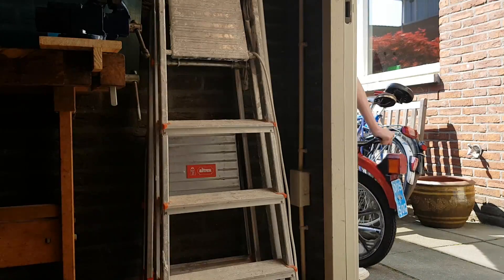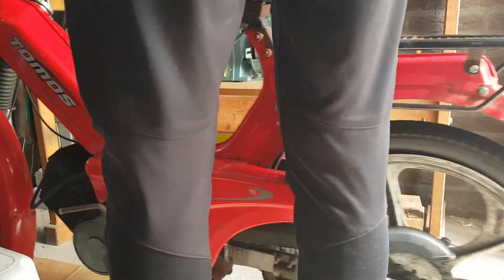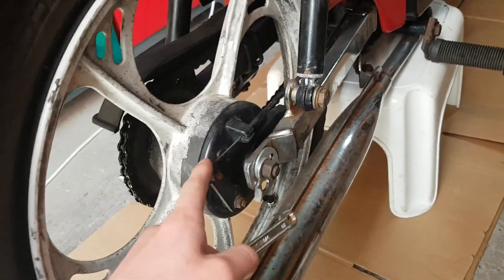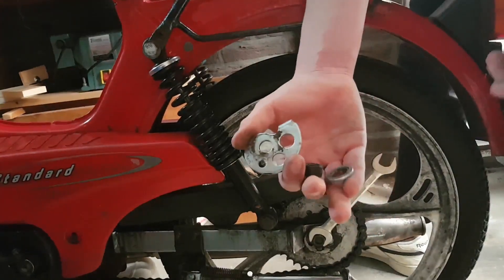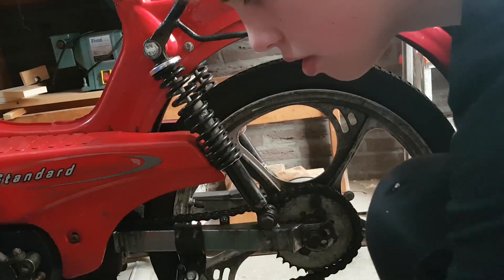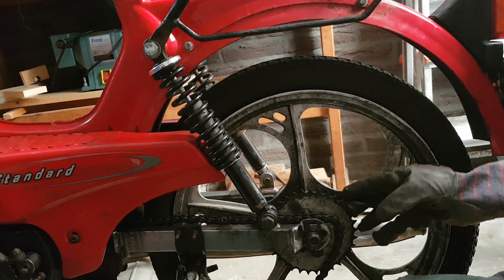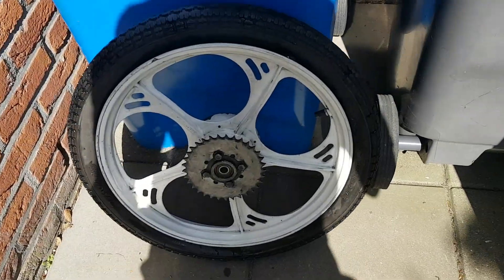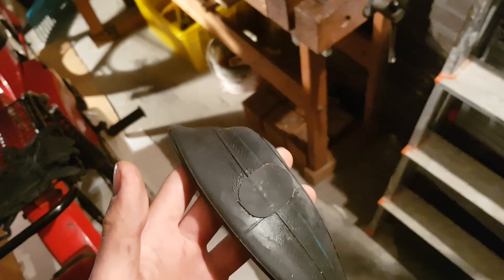How-To #1 Tomos binnenband vervangen / plakken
Beste tomosfanaten, welkom bij de eerste how-to op het kanaal van Tomosfamily!!

In deze video ga ik laten zien hoe je een binnenband van een Tomos kan plakken of vervangen. Het gaat allebei op dezelfde manier, alleen ik zelf heb ervoor gekozen om de binnenband te plakken. Dit doe je wanneer je binnenband bijvoorbeeld lek of versleten is.

Laat me het vooral weten als je het een zinvolle video vond en laat ook vooral weten wat voor how-to's of andere video's jullie in de toekomst op dit kanaal willen zien.

Ik wens jullie veel kijkplezier!!

Volg ons ook op Instagram: @tomosfamily.nl